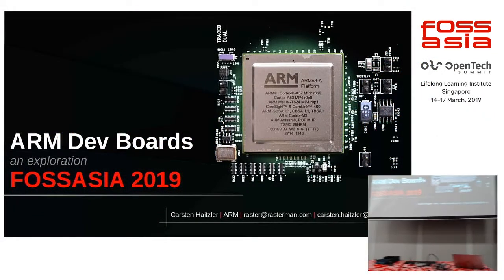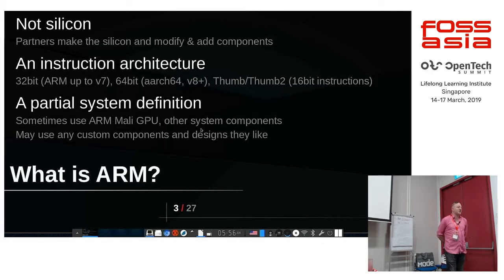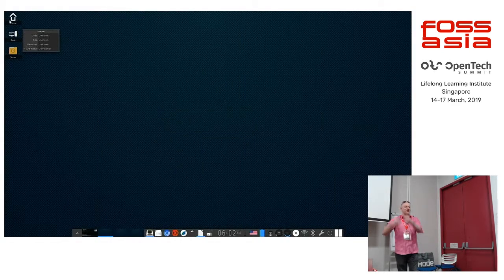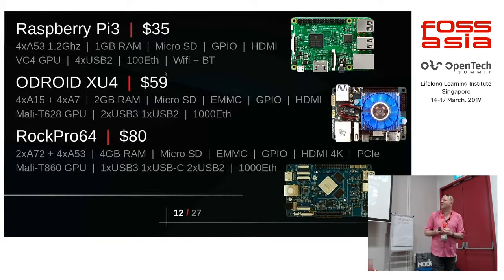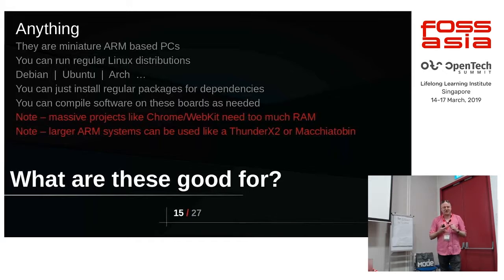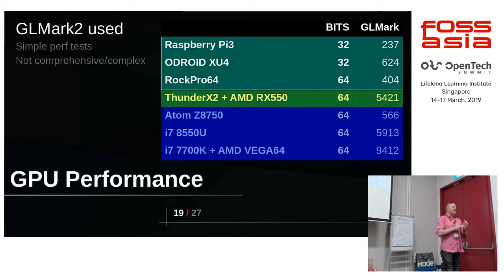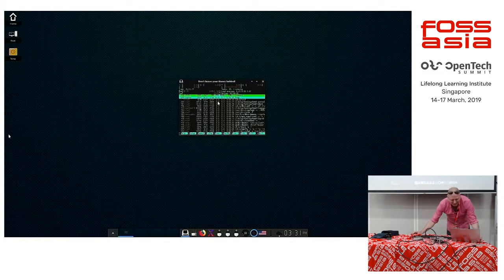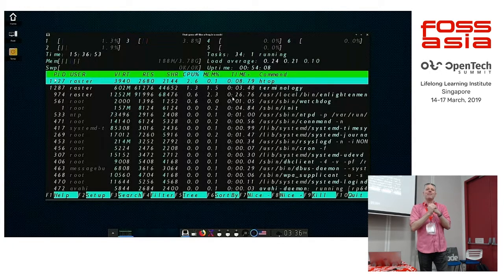Exploring ARM Development Boards by Carsten Haitzler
16 March 2019 13:50, Training Room 2-2

There are a host of ARM based development boards, possibly the most famous of them being the Raspberry Pi series. There are also many others that very few people may know about. Some boards are more or less costly than others and offer different levels of performance, connectivity and levels of software support.

Have you considered getting such a dev board? Have specific use cases for them? Perhaps considered developing one of your own and want to see what else is out there?

This presentation will go over some boards, demo some of them, show how to use or install them, what is and is not well supported and how.